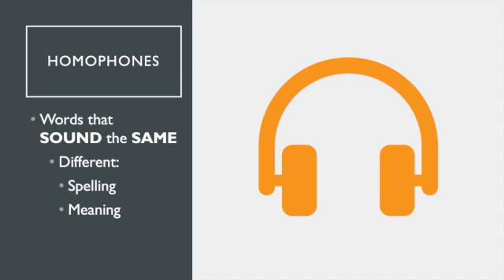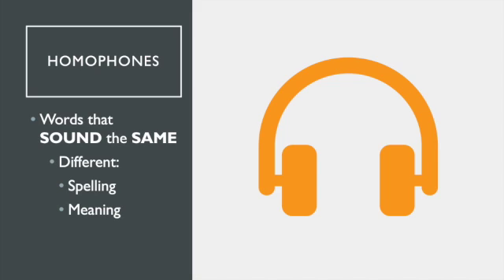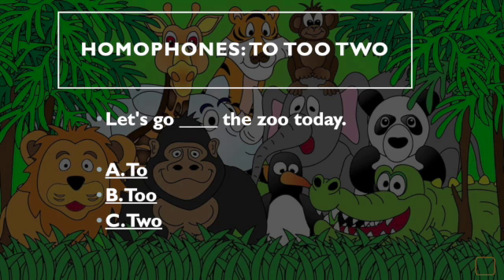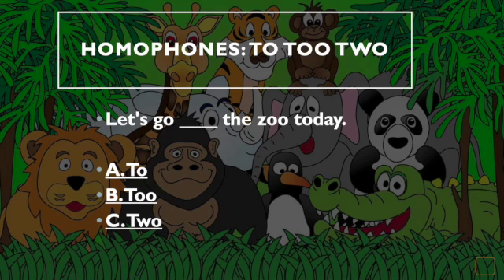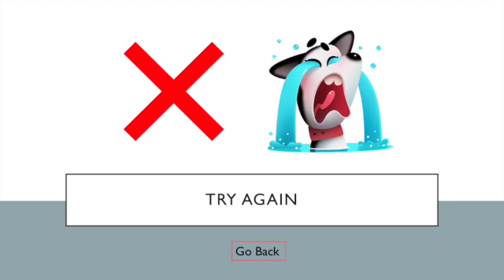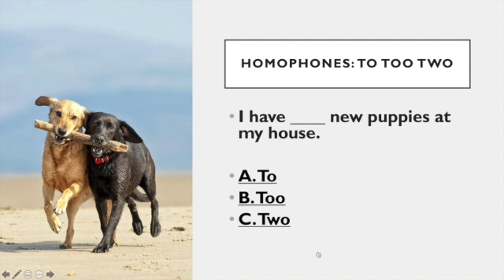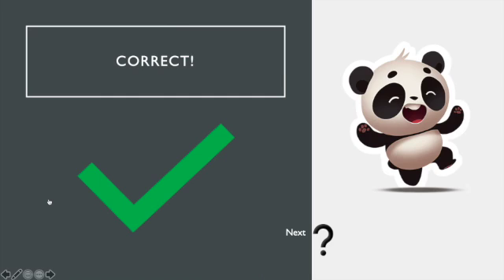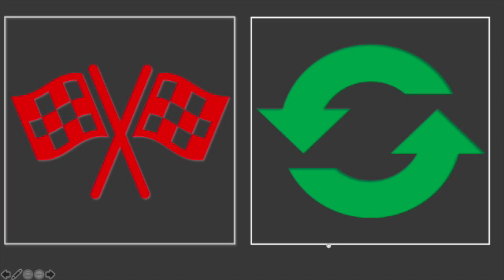Technology Lesson Demonstration: Homophones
Technology lesson demonstration using screenshot to explain how ELL students can use a google slide or powerpoint presentation as a interactive means to practice homophones